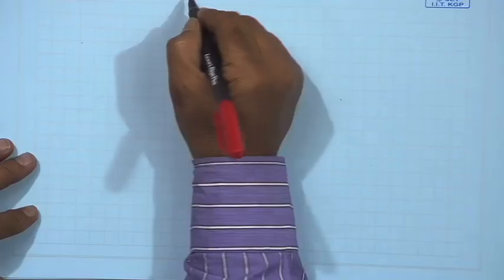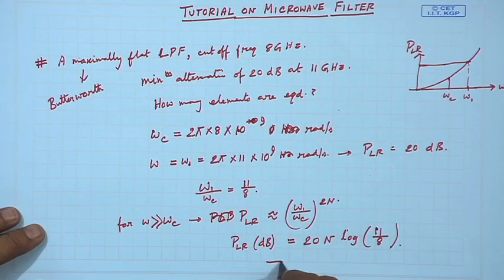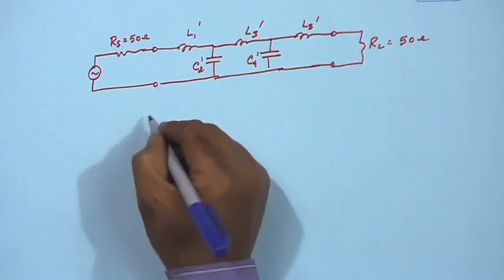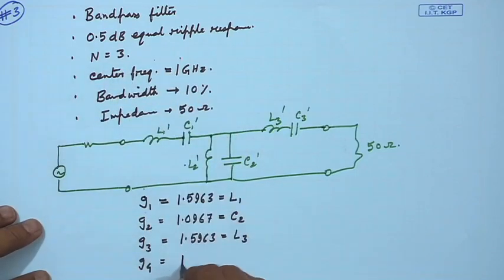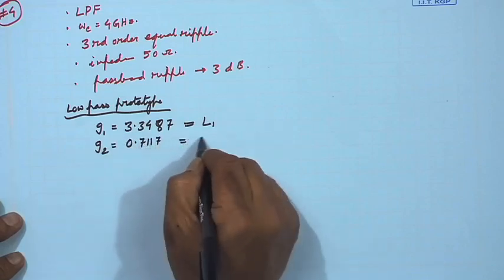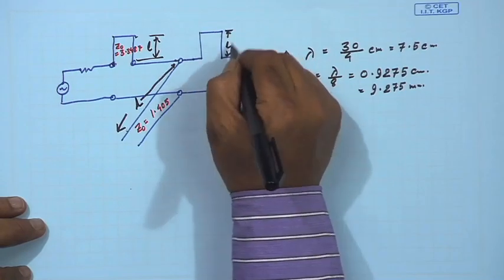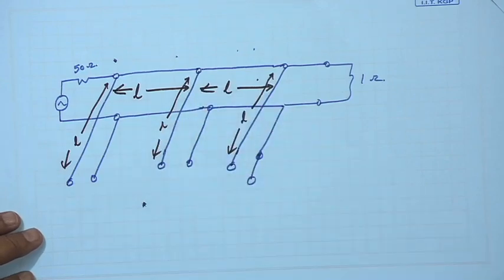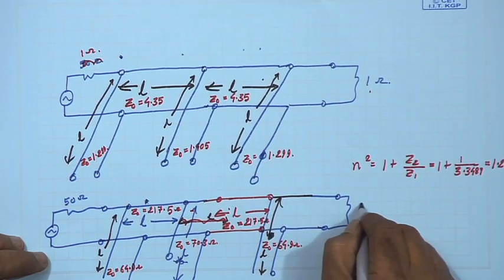Tutorial an Insertion Loss based Microwave Filter design